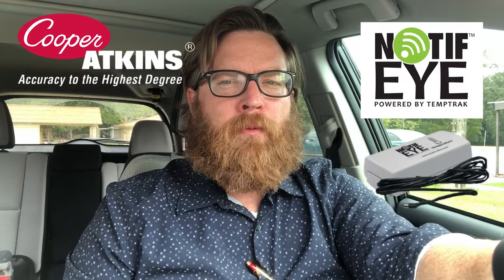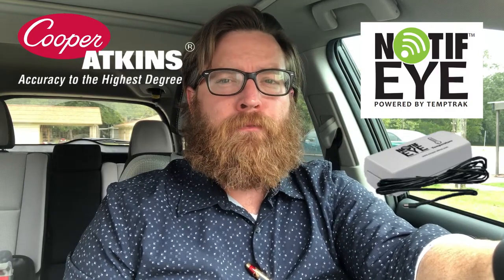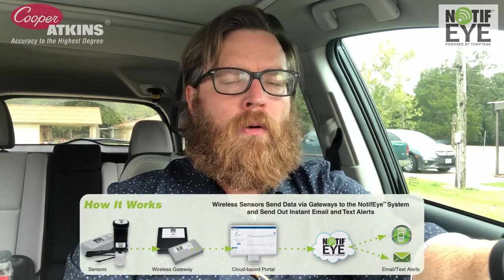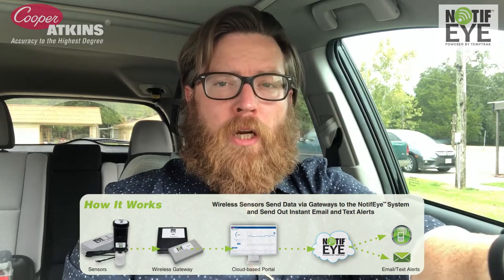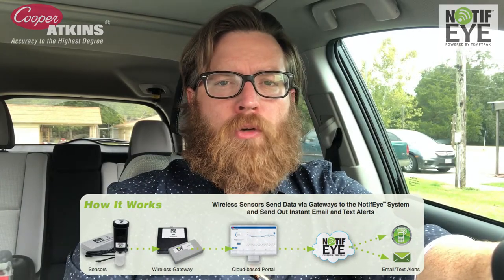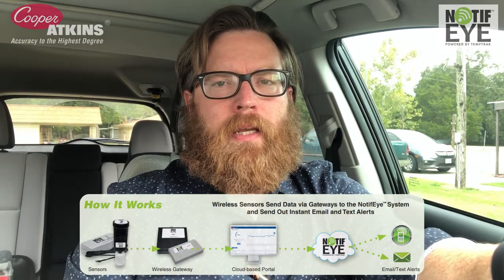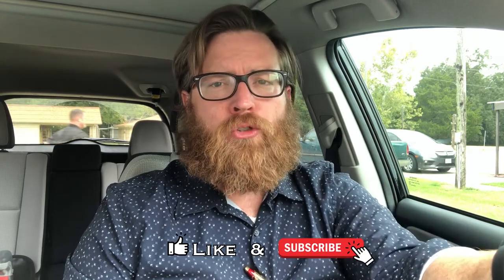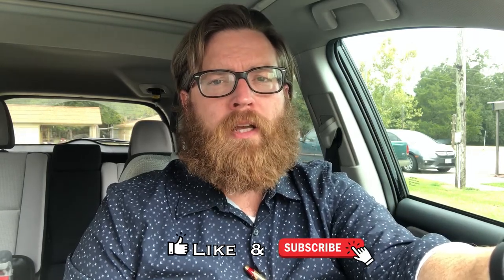Behind the Line: Episode 2 (Notifeye Temperature Monitoring)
Notifeye is a cloud-based temperature monitoring system from Cooper Atkins.  The system provides you the assurance of alerts if your refrigeration is out of temperature or even lost power.